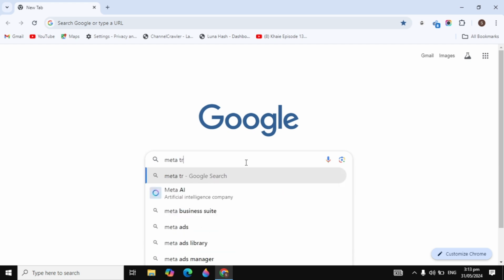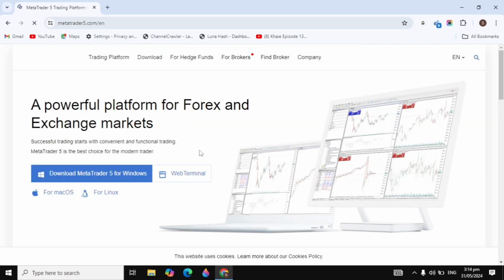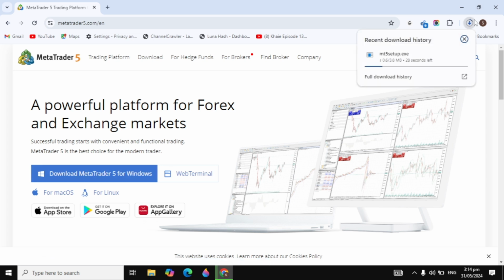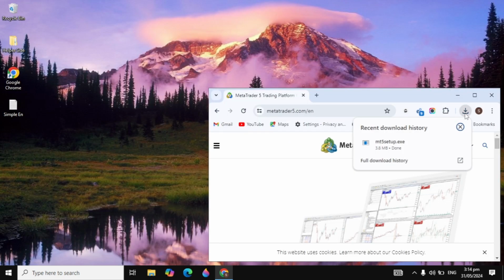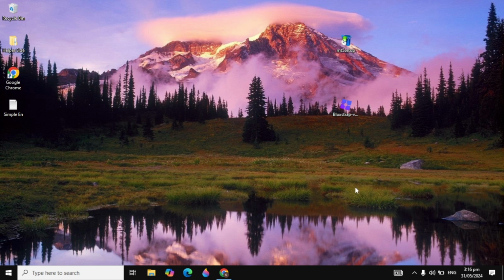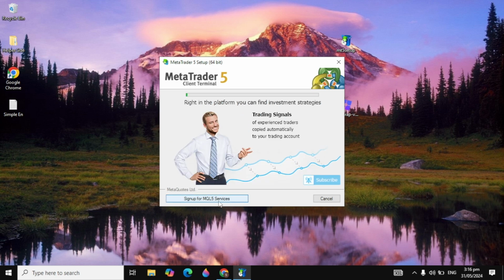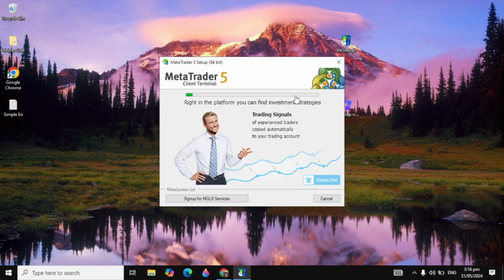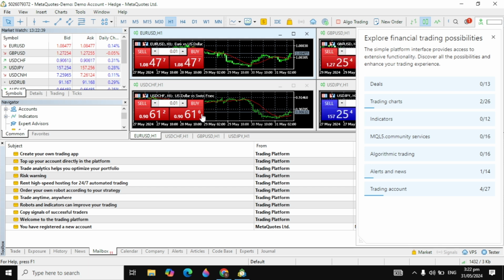How to Download and Install Meta Trader 5 (MT5) on Laptop / PC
Looking to take your trading game to the next level? In this step-by-step tutorial, learn how to download and install MetaTrader 5 (MT5) on your laptop or PC effortlessly. Whether you're a beginner looking to explore the world of financial markets or a seasoned trader wanting to switch platforms, this guide has got you covered.

Master the process in minutes and unlock a world of opportunities with MT5's advanced features. Don't miss out on potential profits due to technicalities - follow along to set up your trading workstation the right way.